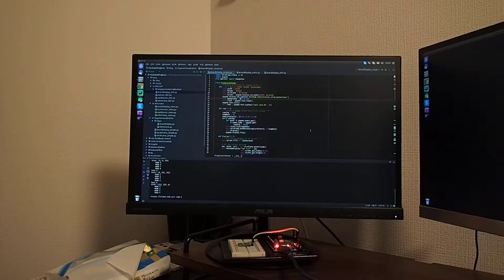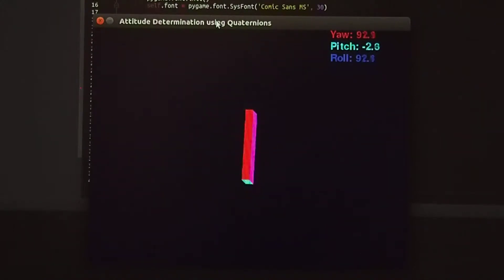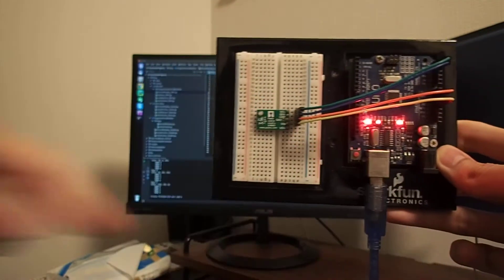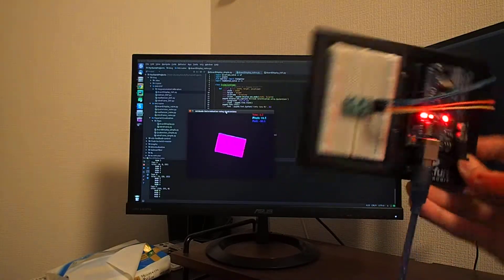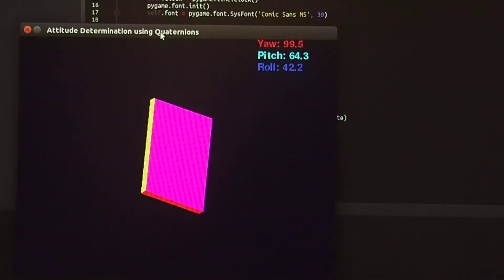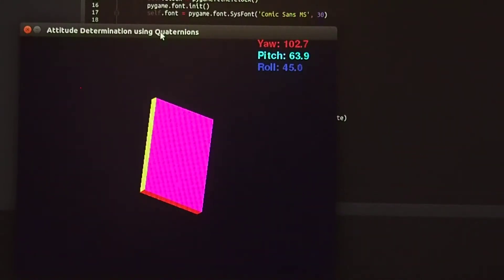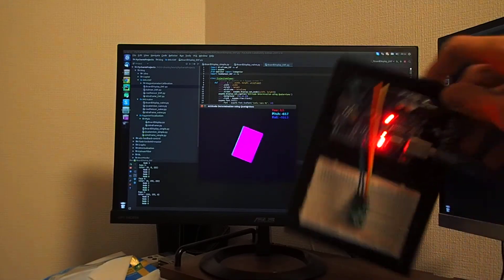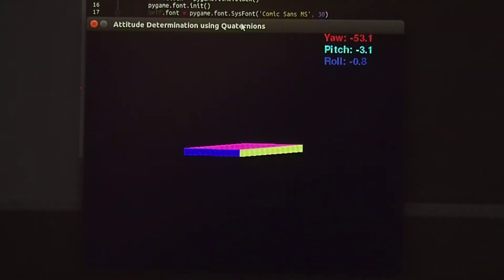Attitude Determination with Quaternion using Extended Kalman Filter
This video shows a demonstration of Attitude Determination with Quaternion. I used the Pololu MinIMU-9 v3 sensor for the gyro, and the Arduino UNO to read the data from the sensor and pass it to the computer. However, the Python visualization program should work with any sensors/micro-controllers if you follow the data format and use the Serial Communications protocol.

I gave a total of 3 demonstrations in the video and they are in the following order:
1) Virtual constant angular velocity input
2) Angular velocity input from the MEMS gyrometer
3) Extended Kalman Filter Implementation with angular velocity input from the MEMS gyrometer

In my blog, I have given a detailed description and explanation of the source code so if you are looking to understand the implementation, you can read it from my blog at the link given below.

ThePoorEngineer
Woking Hard to be Lazy